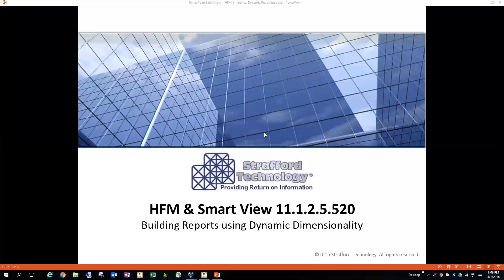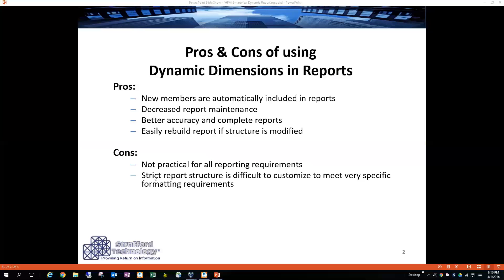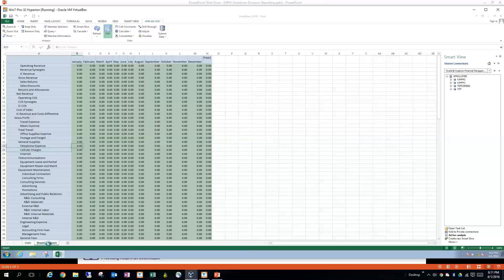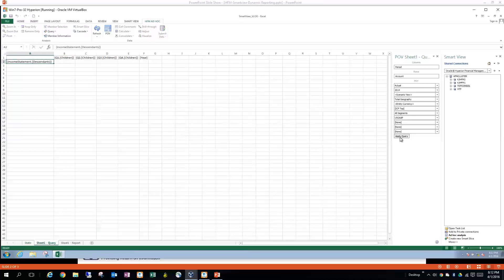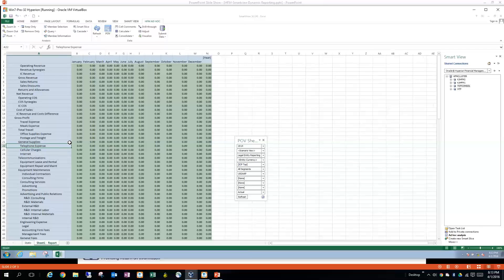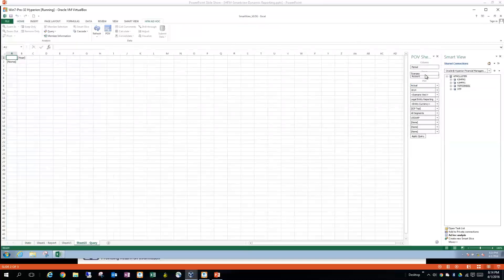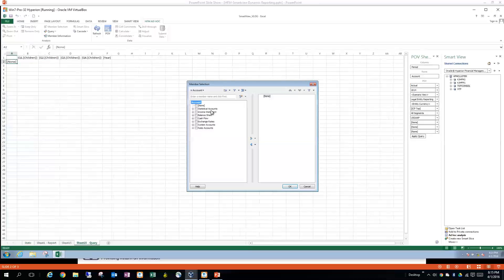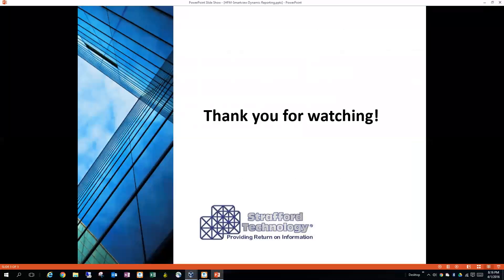Oracle HFM and Smart View 11.1.2.5.520 - Building Reports using Dynamic Dimensionality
Strafford Technology demonstration of how to build a dynamic report using Oracle Hyperion Financial Management (HFM) and Smart View